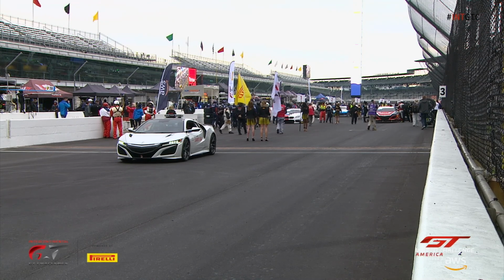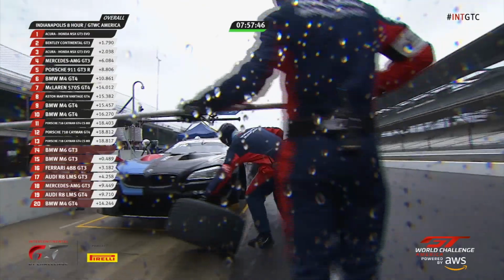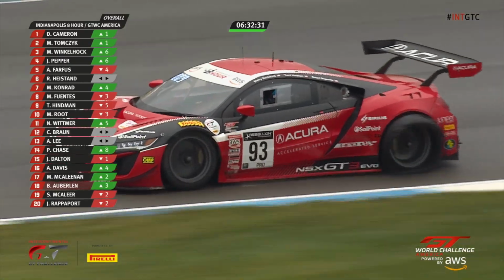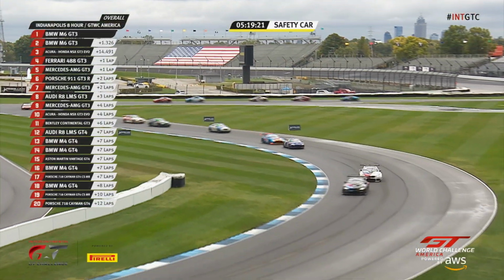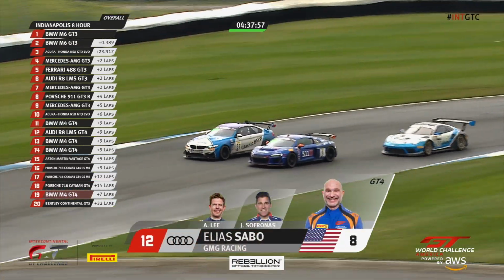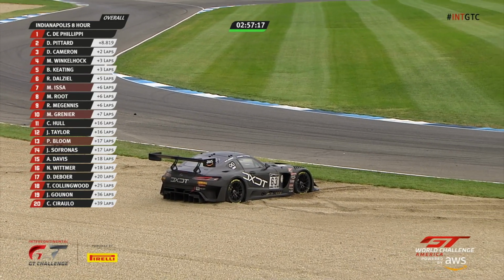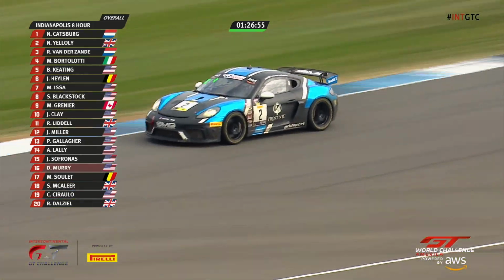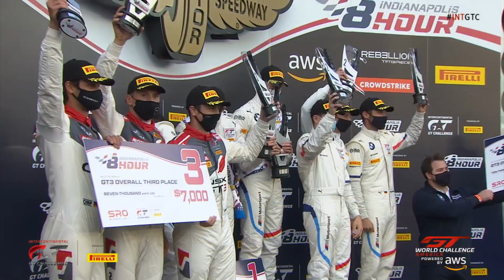45 Minute program Highlights - IGTC - INDY 8 HOUR 2020